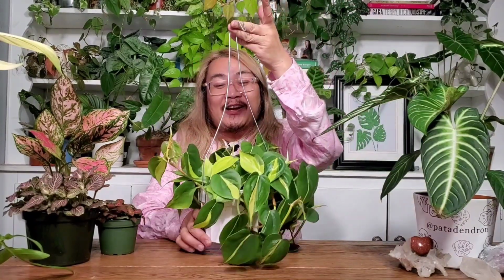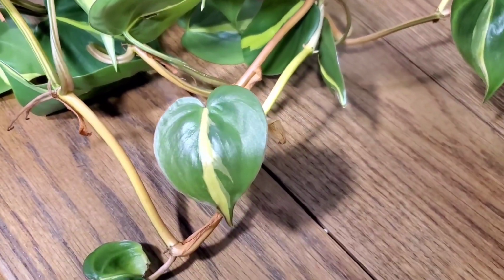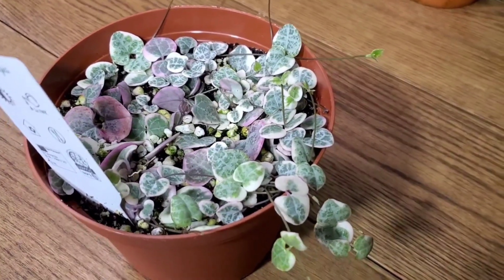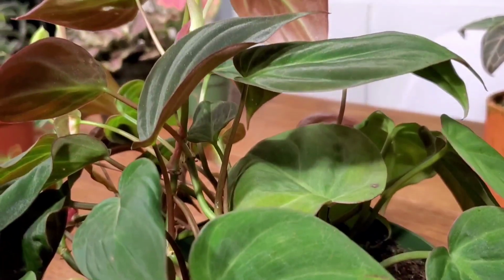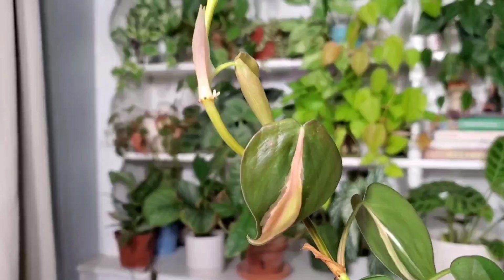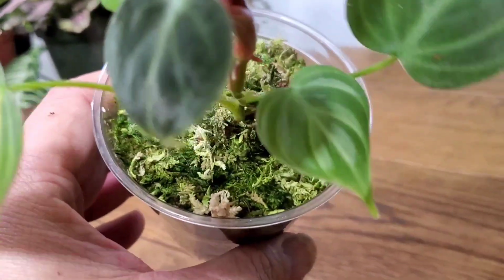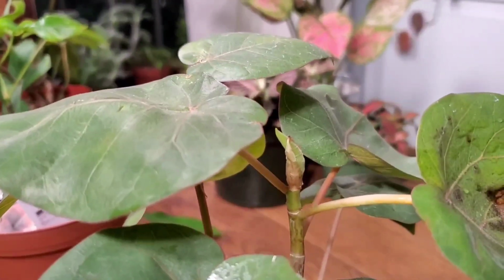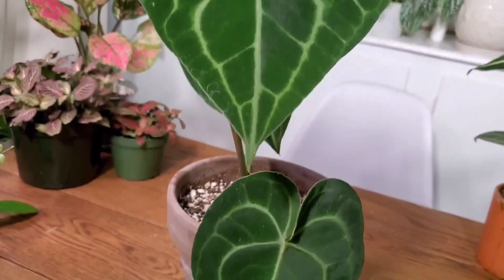My Favorite Heart Shaped Leaves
Happy Valentine's Day! I hope you enjoy this special video on my favorite heart shaped leaves in my collection!